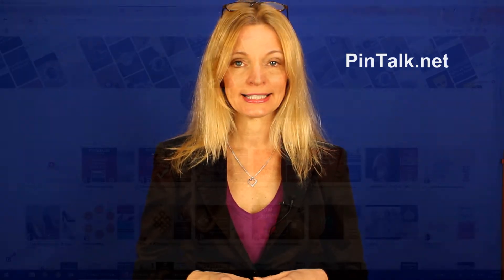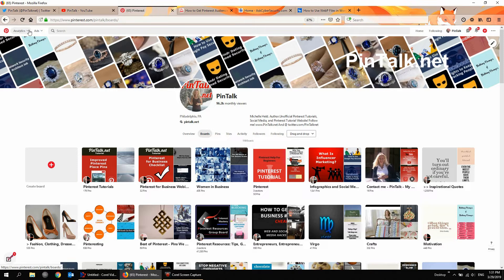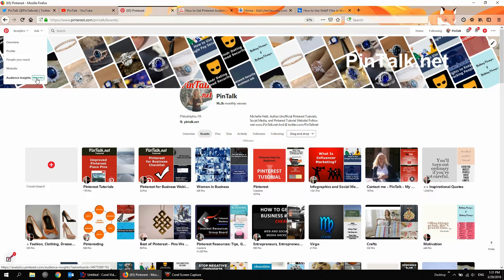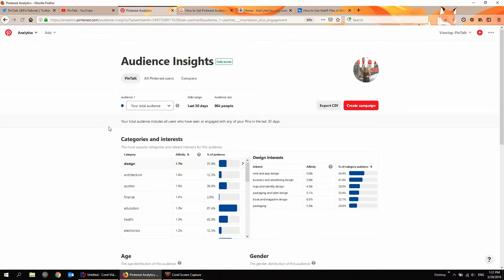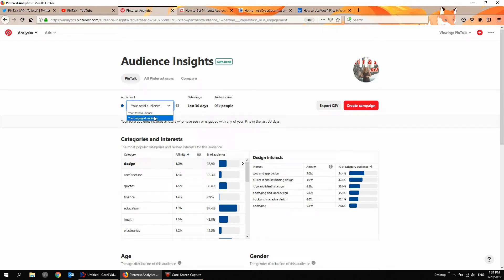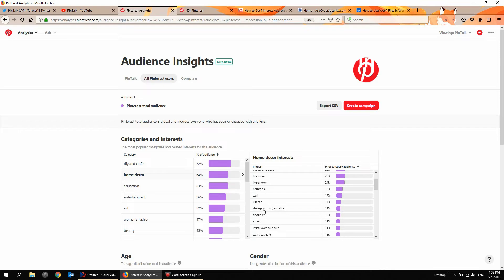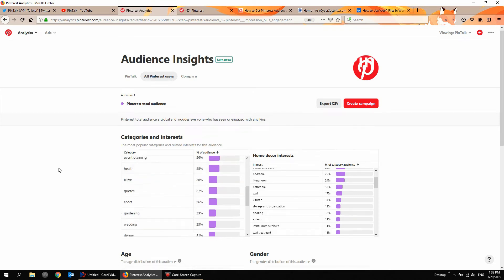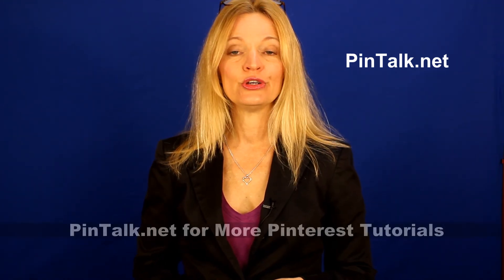How to Get Free Pinterest Audience Insights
How to Get Pinterest Audience Insights
PinTalk.net - Pinterest Tutorial

Pinterest Audience Insights, a new section in Pinterest Analytics, is another beneficial feature of a business accounts. Pinterest Audience Insights divide the audience into two groups – followers of the account and all Pinterest users. Followers of the Pinterest account are then split into two subgroups – engaged followers and all followers. So, you really have three groups to work with. This analytics data lets you know if the content you are saving to Pinterest is interesting and engaging your followers. It also shows you how many followers are not that engaged and give you some idea on how to change your marketing strategy, so you can hopefully get them interacting with your brand or business.

OTHER RESOURCES:
Pinterest Ad Basics: